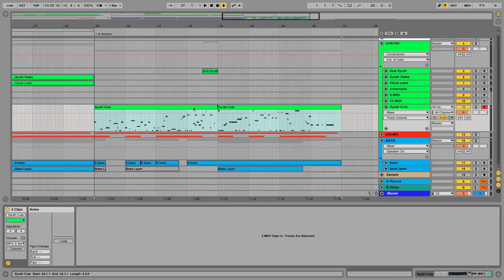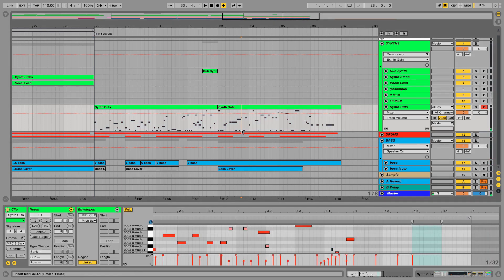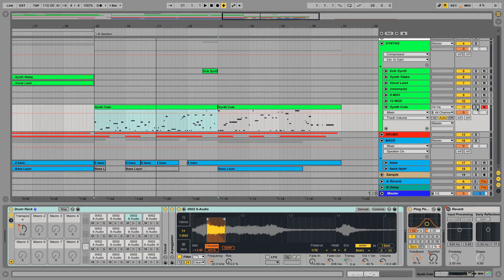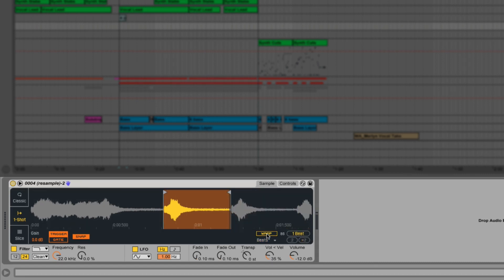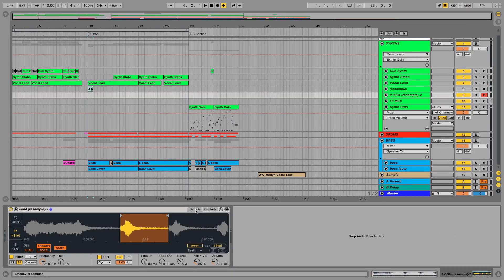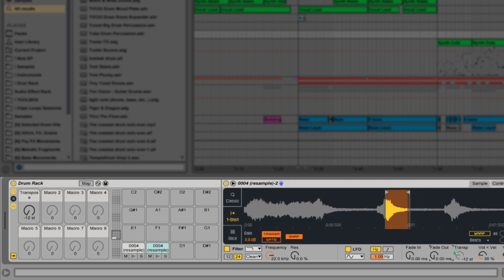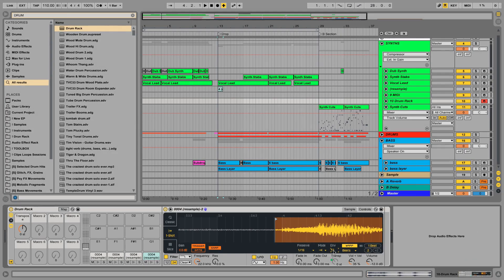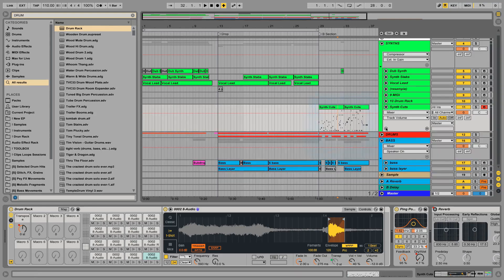How to Use Simpler One-Shot Mode to Create New Ideas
Hey everybody, Merlyn Silva is back with part two of our investigation into the recently updated Simpler.

Continuing with the track that was worked on in the first video, Merlyn will now show you how you can use Simpler One-Shot Mode to quickly resample parts of your tracks to generate new ideas.

Taking a quick snippet of our lead synth, we use the various features of One-Shot Mode to build a drum rack featuring new and interesting versions of the sound, and then proceed to jam out a new section of the track. This is a great trick for making the most out of the loops, and utilizing existing sounds for new sections of your tracks, without adding new material to the arrangement.

Once again, the project file is available for free so you can have a closer look at the technique and Merlyn’s sounds to your libraries.